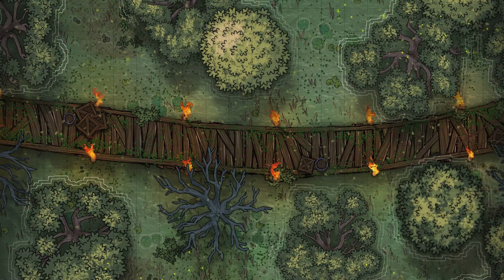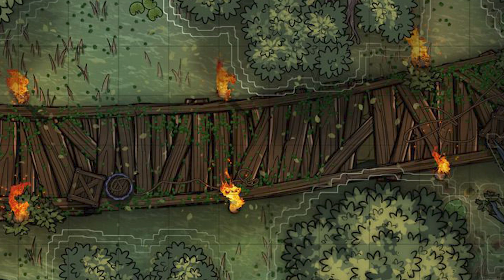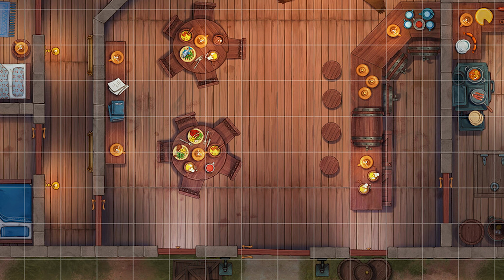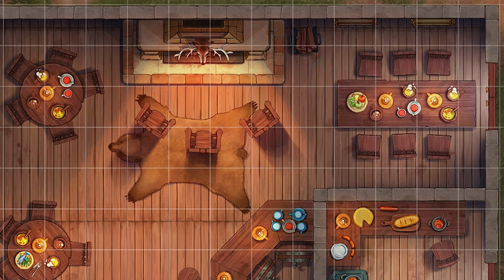The Secret To Running Great Theatre of the Mind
Though I prefer to use minis and a battle map with in person games, or a VTT on-line, there are times when I run theatre of the mind for my battles and role play encounters. And I've developed a sure fire technique to make it fun for the players.